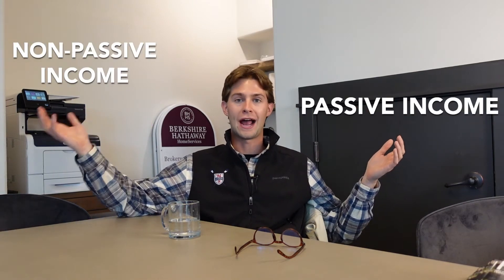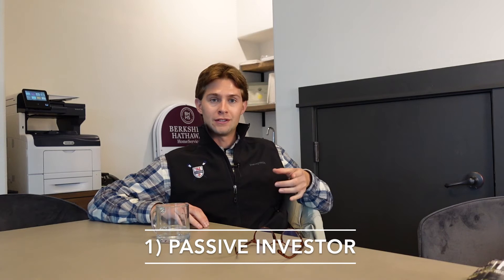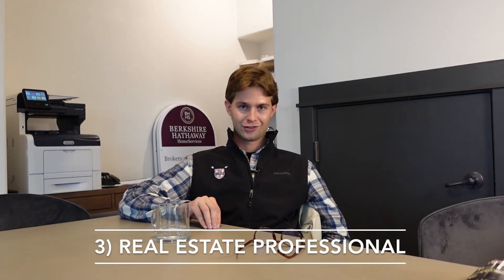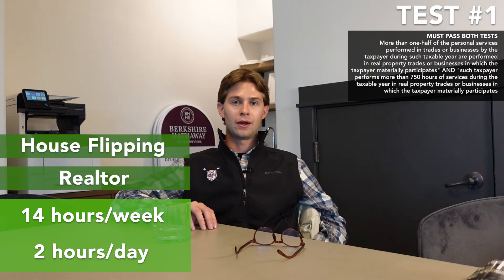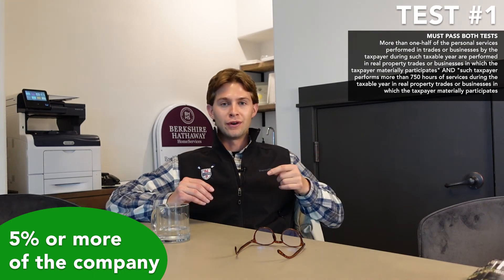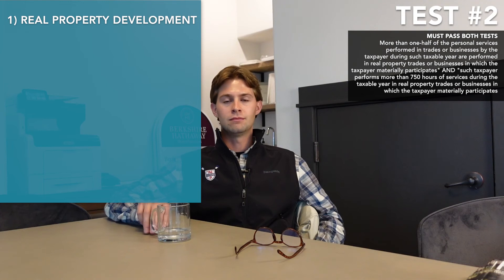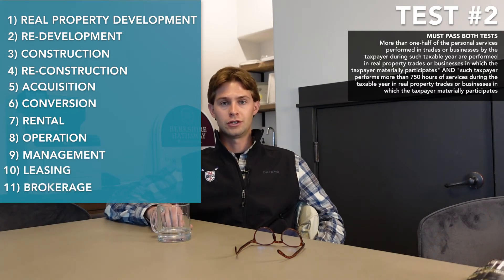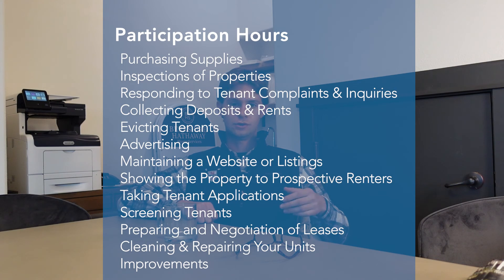HOW TO GET YOUR REAL ESTATE PROFESSIONAL STATUS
This week, Sam dives deep and goes in depth about how to obtain a real estate professional status. He explains the tax code section 469 and how this can ultimately help you grow your real estate investing goals.

Rent To Retirement is a company of CEO and Founder Zach Lemaster